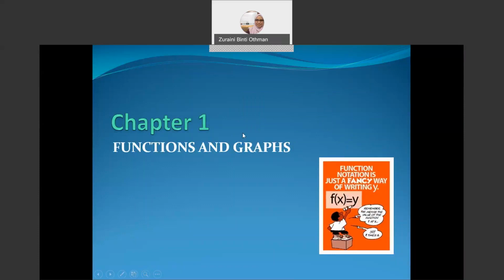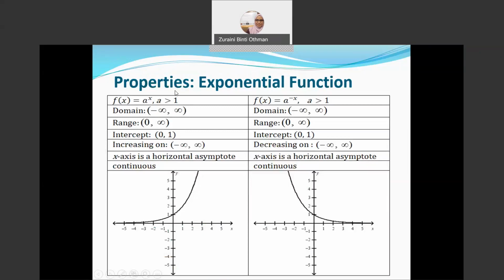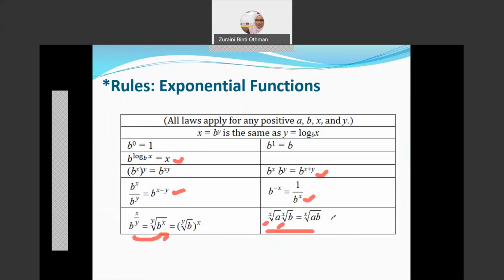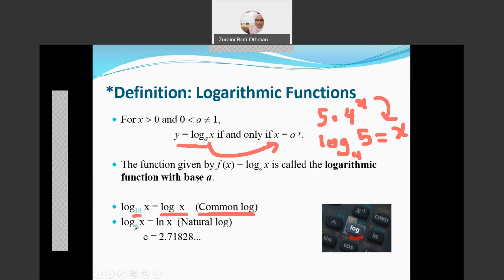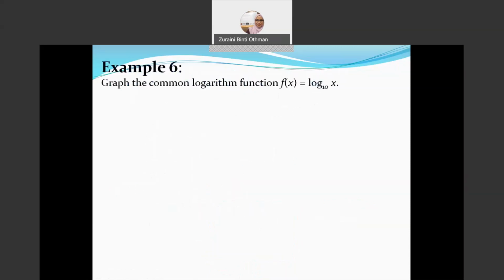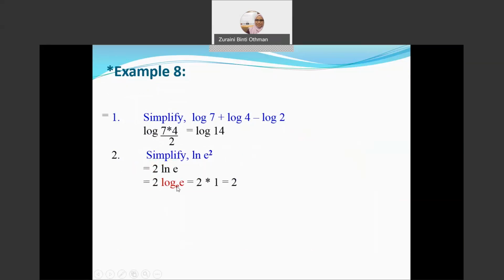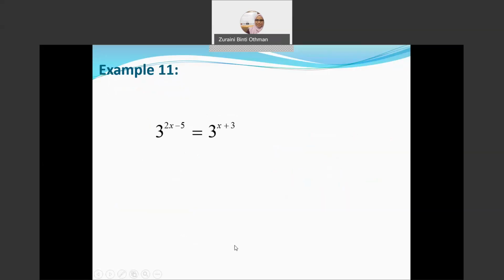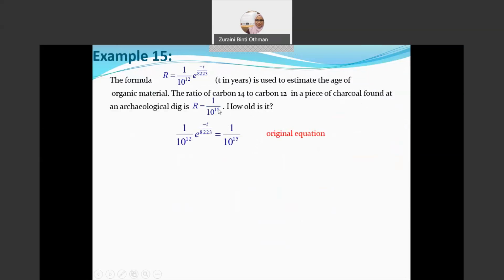Week4 Lecture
Topics: Exponential and Logarithmic Function